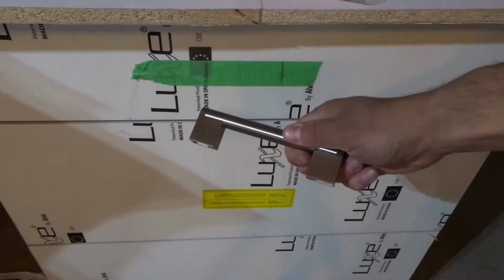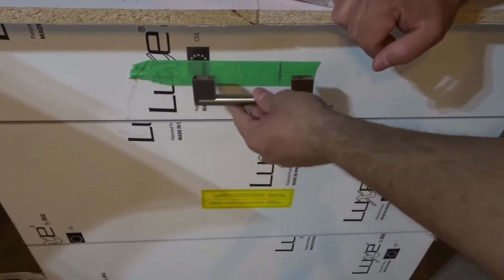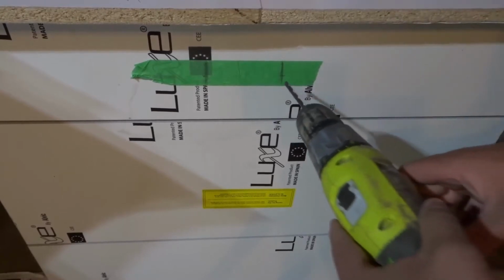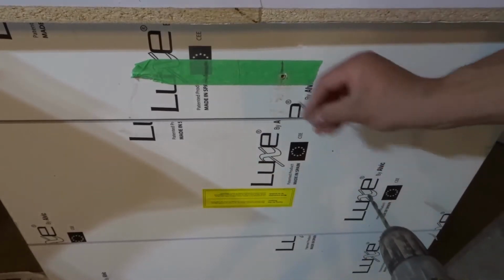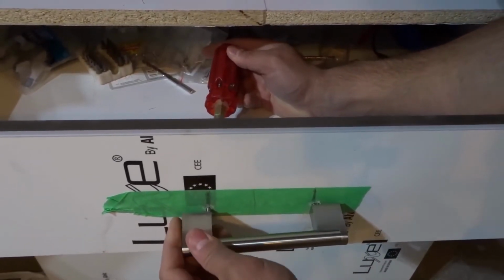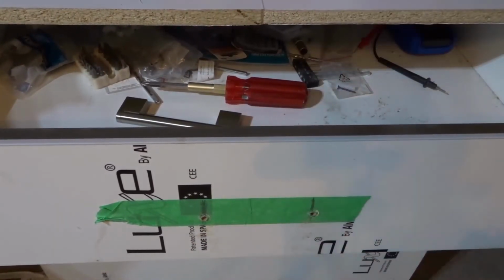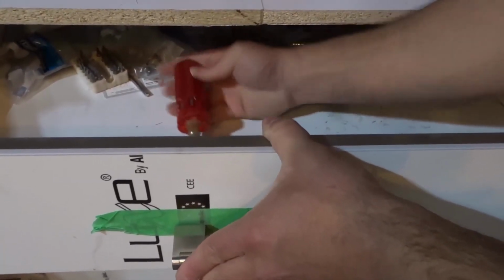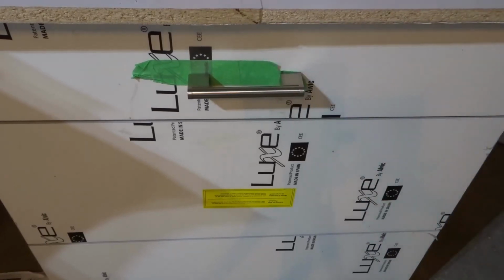How To Install Drawer Handles Easily-Tutorial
In this video, I show you and tell you how to install drawer handles easily. I go over the simple process for placing them on the drawers and installing them so that they are nice and secure. The key factor when you are doing this is measuring everything properly. If you don't measure properly, like I did in the video, you will have to make adjustments, which takes a while and makes everything a lot harder than it has to be. I ended up installing this handle on a spare cabinet that I had in the garage, so I didn't care much about making it look perfect, but if you are doing this in a kitchen, then you will definitely want to make it look as nice as possible.